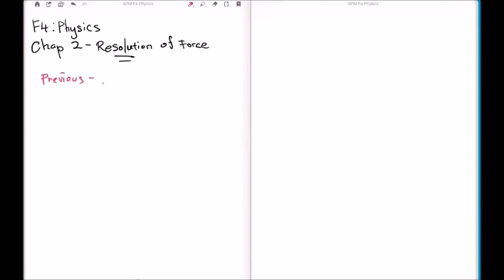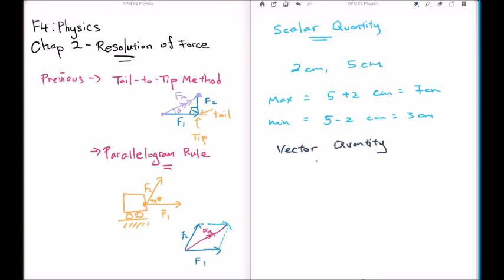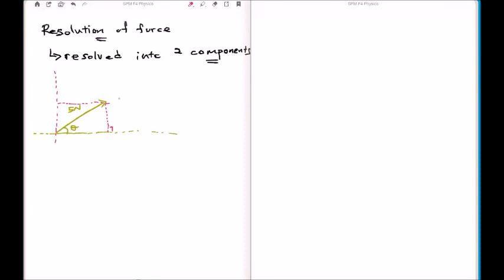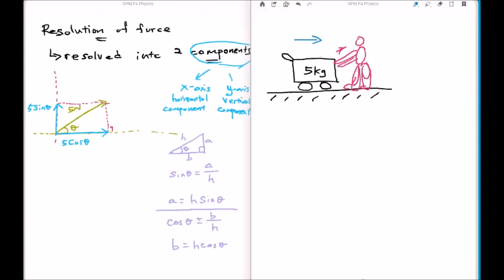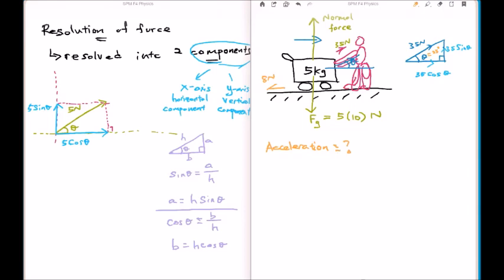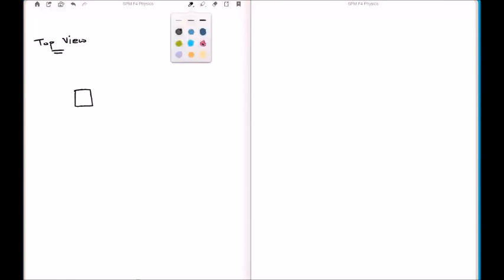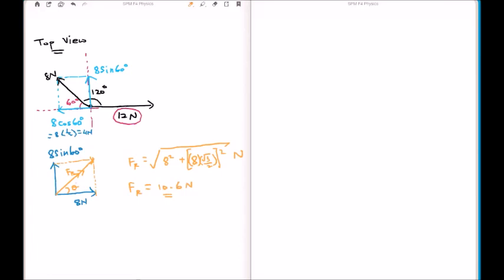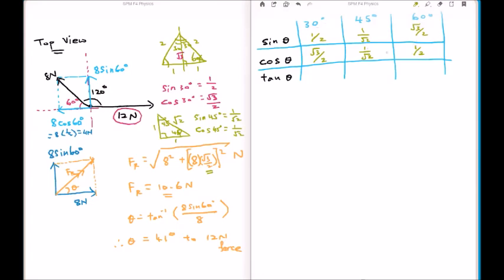F4 Physics Chap 2-5 Resolution of Force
The Positive Change Channel

Are you looking for effective goal setting strategies to help you get started on your self-improvement journey? In this video, we'll explore some simple yet powerful techniques that can help you set and achieve your goals.